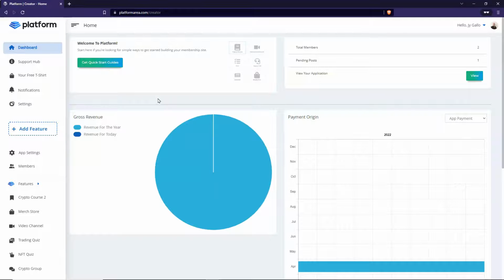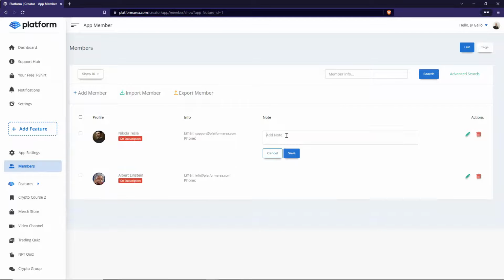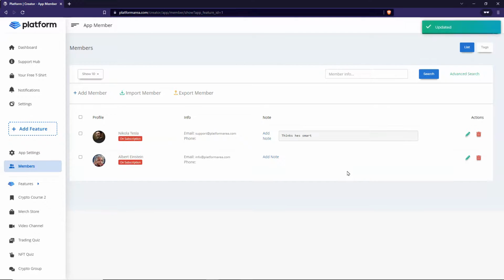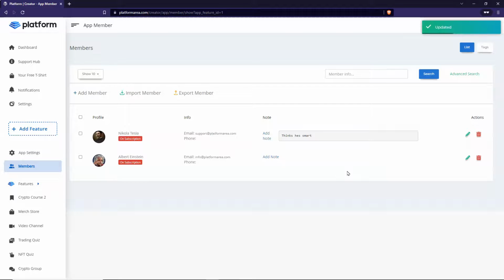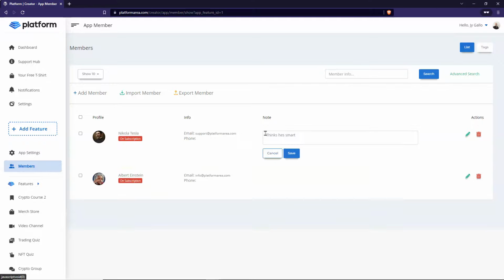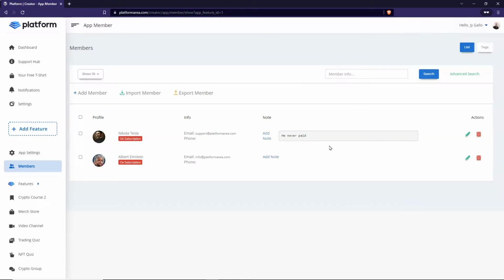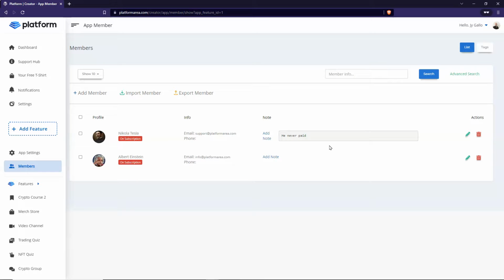Note A Member - Platform Help Documentation Tutorial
In this Platform Help Documentation video we show you how to create a note on a member's profile for our internal use and identification.